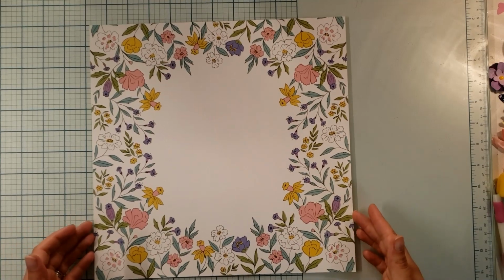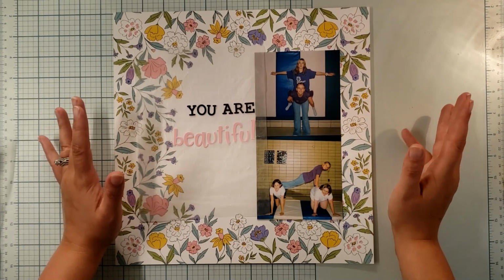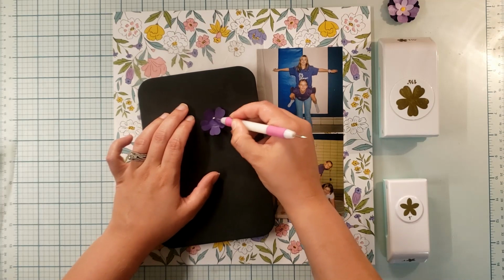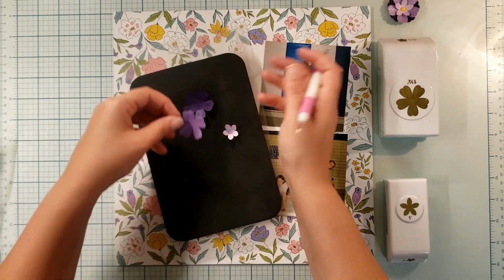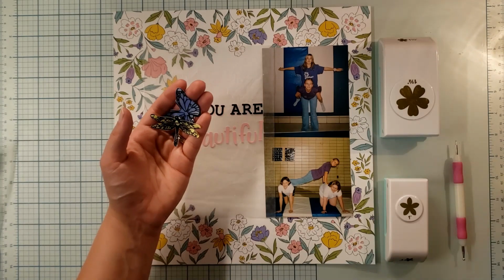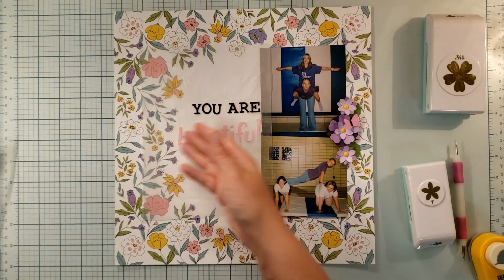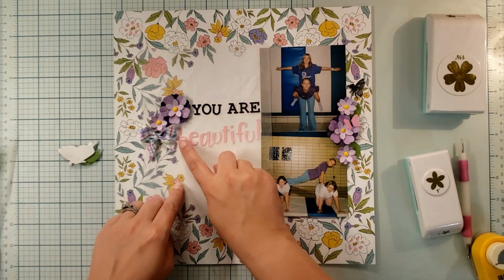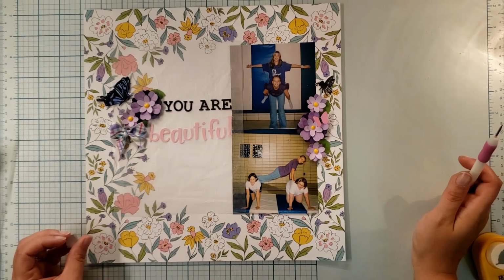Collection Obsession - Layout #3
You Tube:
For The Love Of Paper Crafting - YouTube

Ginger's Corner - YouTube

Scrapping in the Sticks - YouTube

Teri Rice - YouTube

Leanne Wagner - YouTube

CurlyQScrapper - YouTube

Kelly Pyron - YouTube

Nikki's Scrapbooking Adventures - YouTube

Mel W Scrapping - YouTube

Cilla-Choice Bits of Bliss - YouTube

Face Book Group:
Crafty Low or No Spend Group